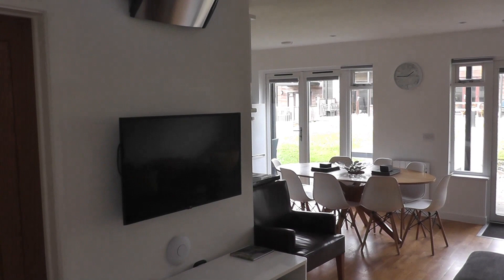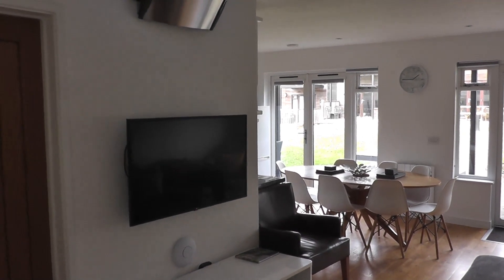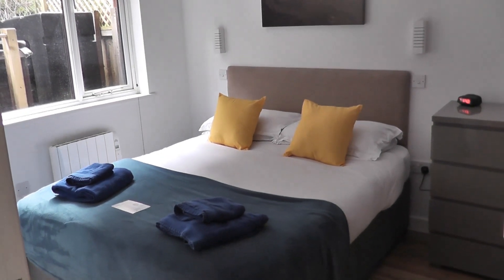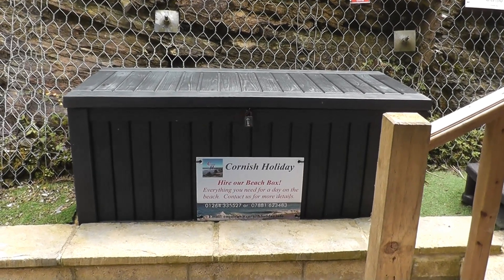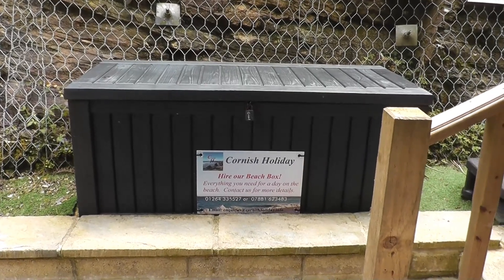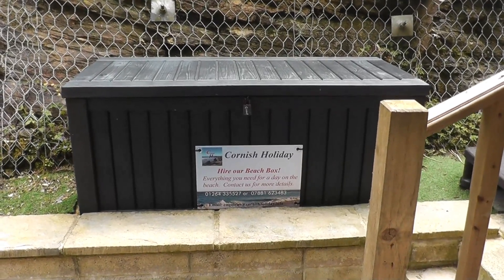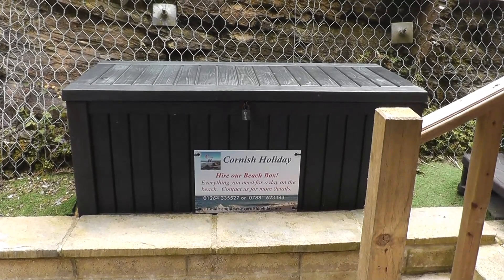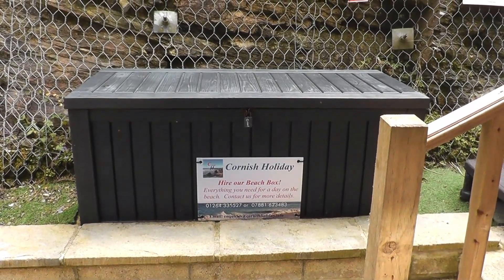A look inside Bodannon - Porthtowan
Bodannon at Porthtowan in Cornwall is a lovely 4 bedroomed self catering property located just 400m from the beach.  This is a very short video showing you around the inside to give an insight to where you will be staying. Open all year and available for short or long breaks, with its wonderful Hot Tub you are sure to have a fantastic time and make memories which will last a lifetime.